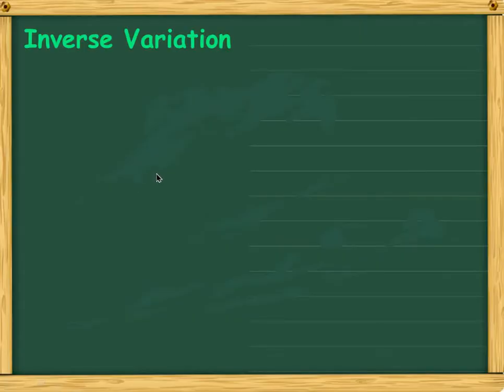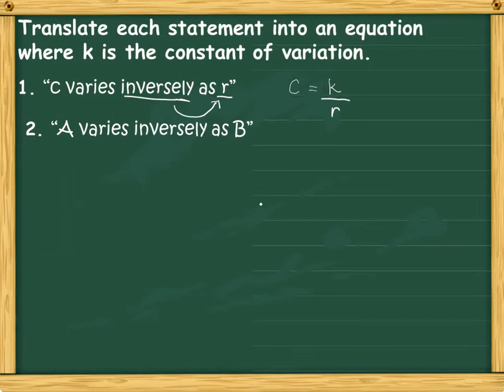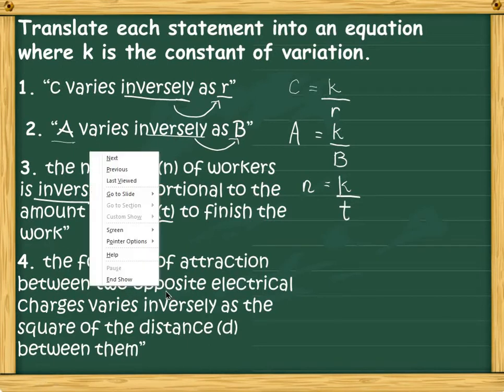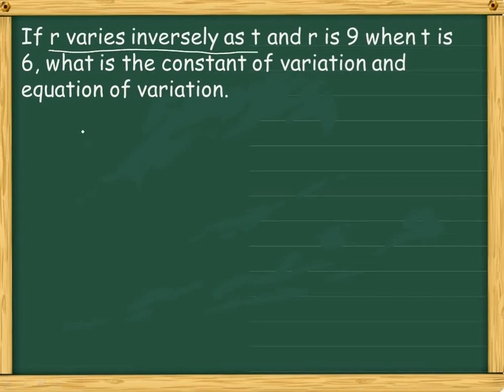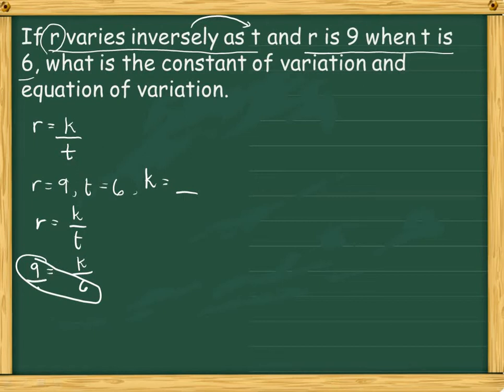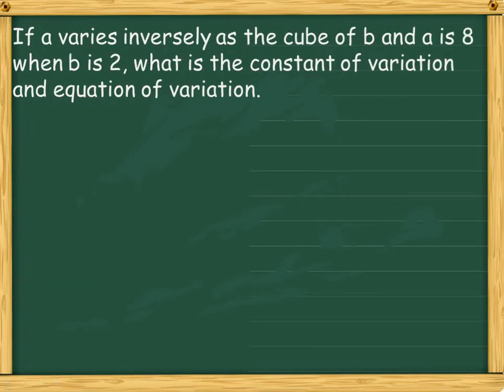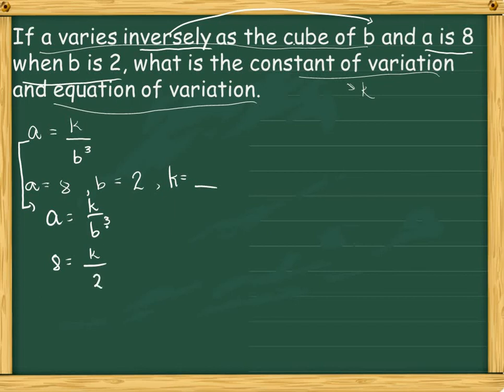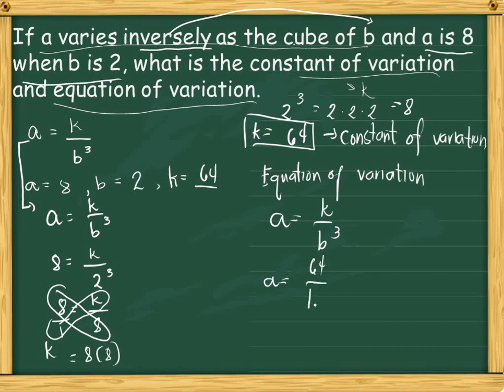q2m4 Inverse Variation Solving for k and writing the equation of variation